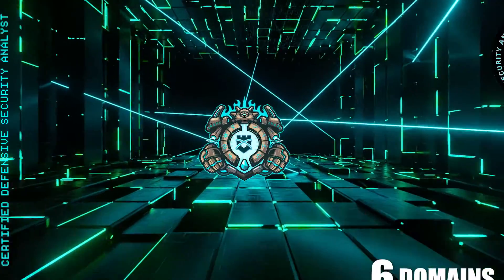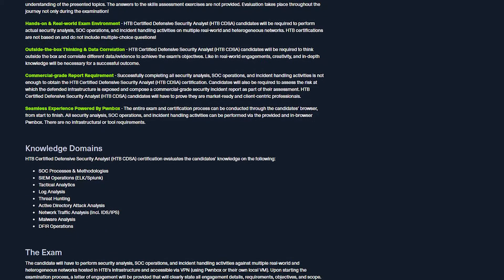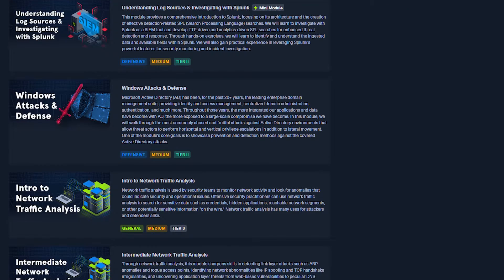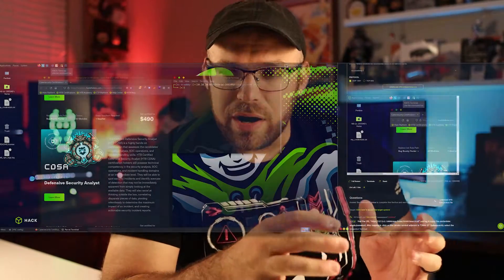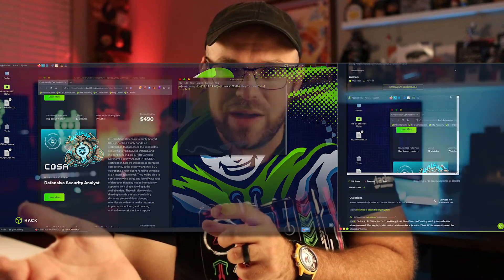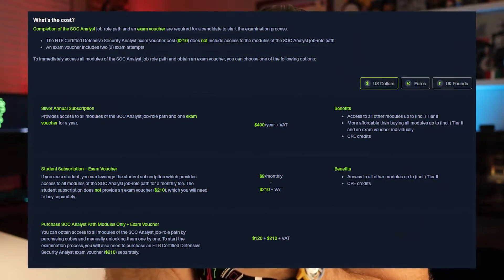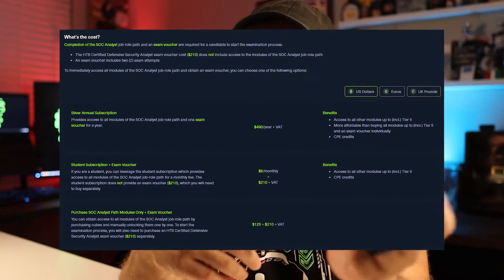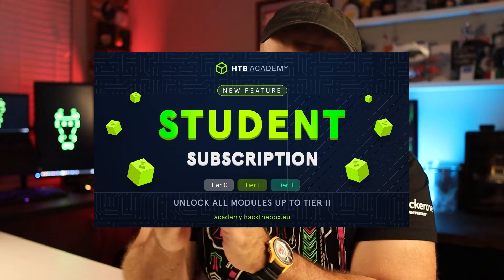Become a Cyber Defender with Hack The Box CDSA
Exciting news! The 'Certified Defensive Security Analyst' (CDSA) certification by Hack The Box has just landed, and we're here to spill all the details. We'll explore its curriculum, exam costs, and what it means for your cybersecurity career. If you're serious about cybersecurity, this video is a must-watch! Ready to level up? Let's go! cybersecurity CDSA hackthebox @HackTheBox

Chapters
00:00 - Intro
00:26 - The CDSA
00:42 - Job Role Path
00:59 - Environment
01:19 - Material
01:52 - Price
03:16 - Get the Job?
03:49 - Overall Thoughts?

- Razer Blade 15 Laptop
- Canon EOS M50 Camera
- Sigma 16mm f/1.4 lens
- Rode VideoMic Go 2 Helix Mic
- Neewer CM28 Wireless Mic
- DJI Osmo Mobile 7P Gimbal